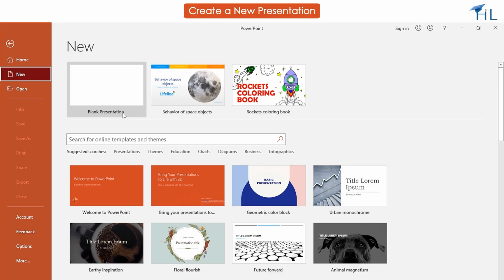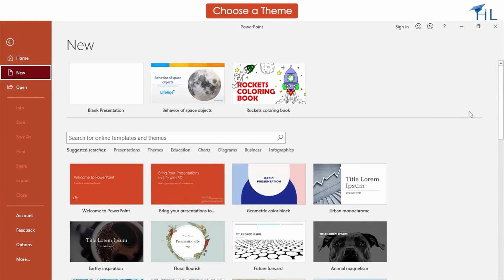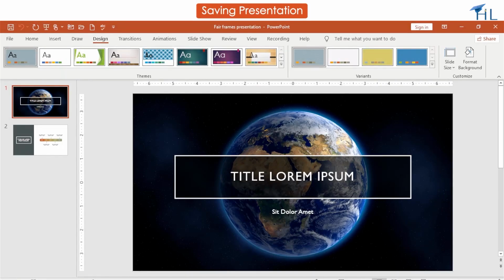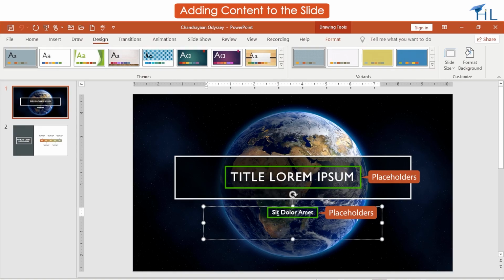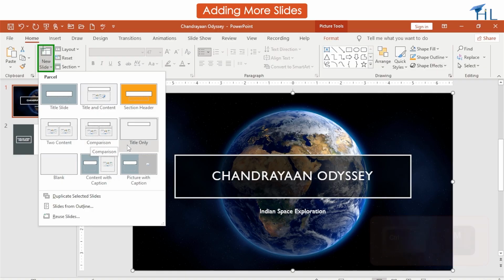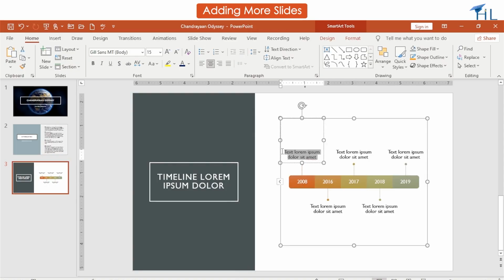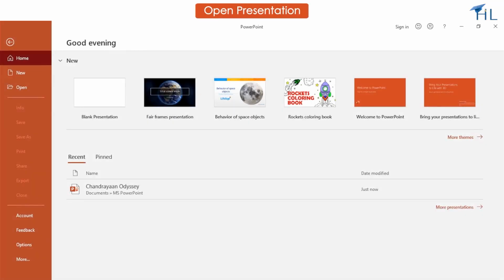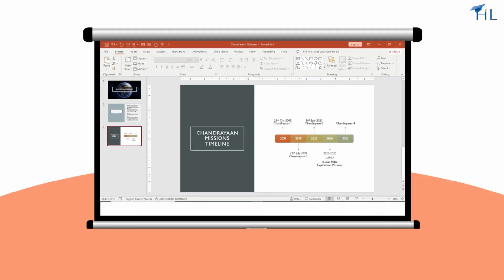How to Create a Presentation in PowerPoint | Perfect for ICSO, NCO & UCO Exams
Master Microsoft PowerPoint for Olympiads!
In this video, you will learn how to create a presentation in Microsoft PowerPoint step by step — an essential skill for students preparing for ICSO, NCO, and UCO Olympiads.
From choosing a theme to adding slides, this tutorial covers everything you need to make your presentation.

What you’ll learn in this video:

Step-by-step guide to creating a presentation in MS PowerPoint

How to add and organize slides

Choosing themes, layouts, and templates

Understanding Placeholders

Ideal for students preparing for Olympiads, computer exams, and beginners learning PowerPoint for the first time.